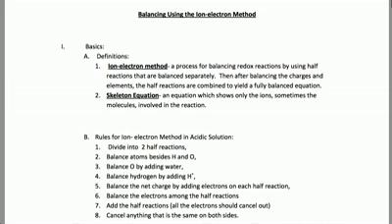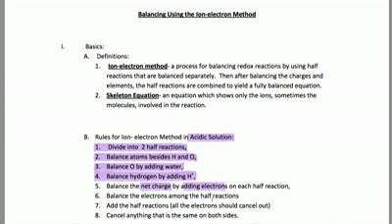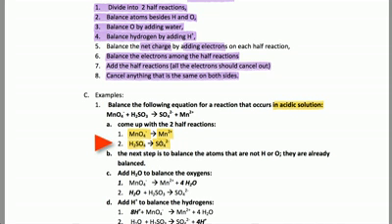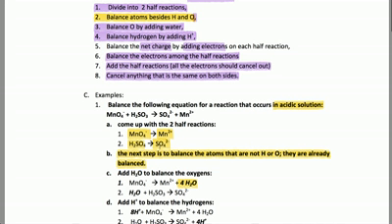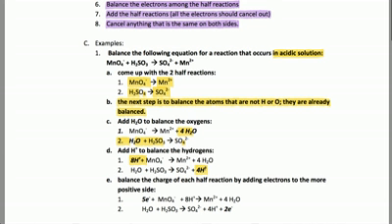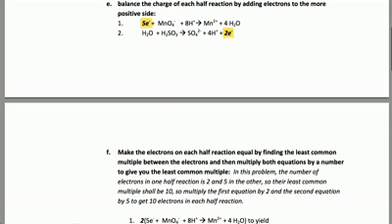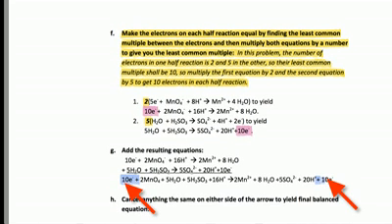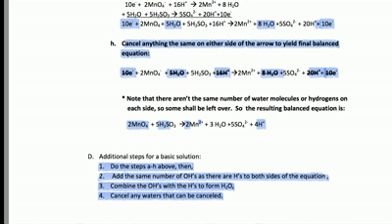[Chemistry][Chem II]-Ion Electron Method-Acidic Solution-Concept Video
Ion Electron Method & Acidic Solution (Example)